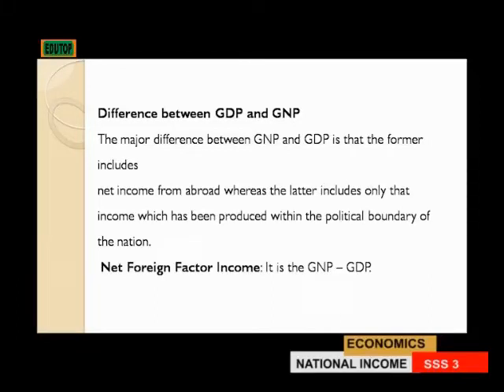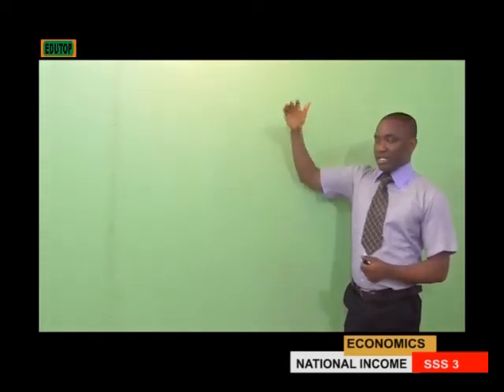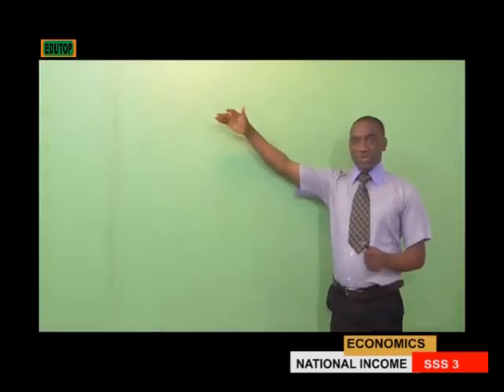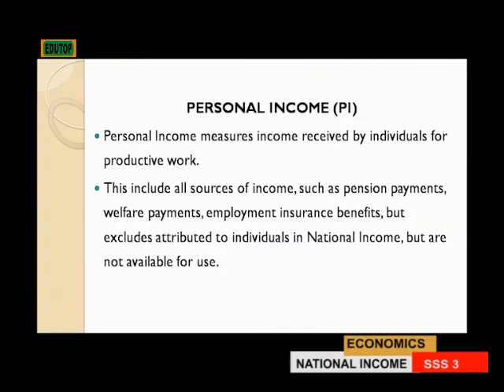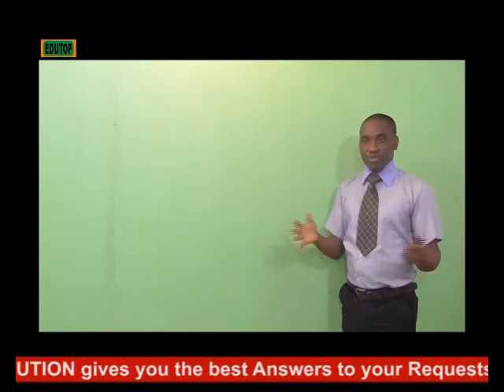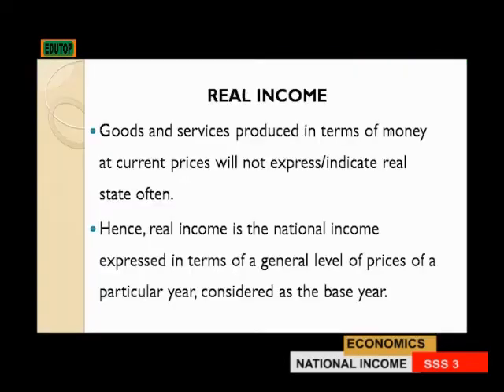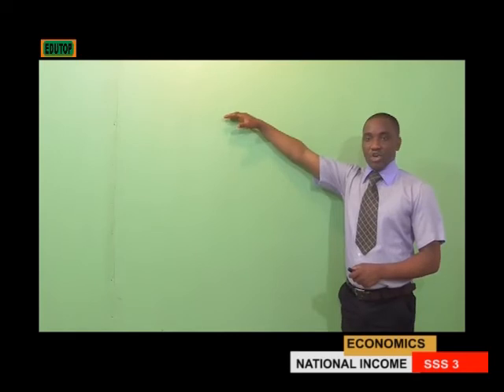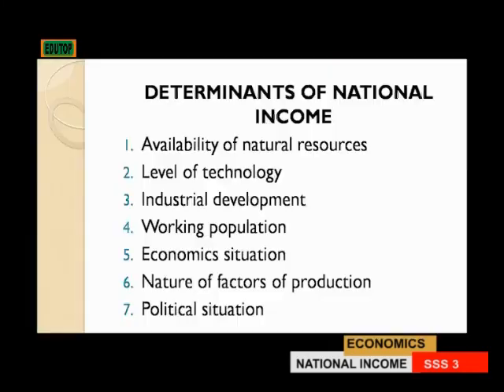(ECONOMICS FOR SENIOR SECONDARY SCHOOL SS3) Lesson 5